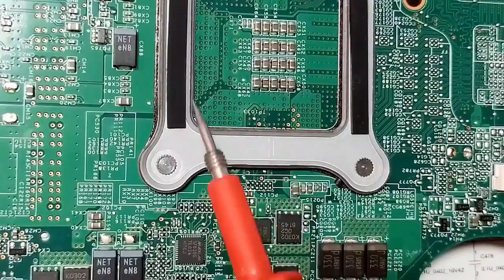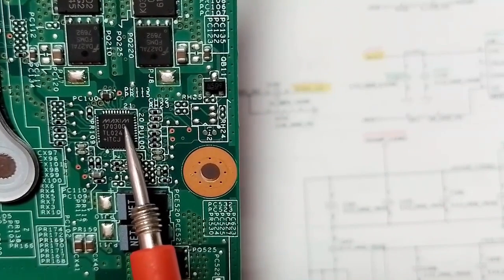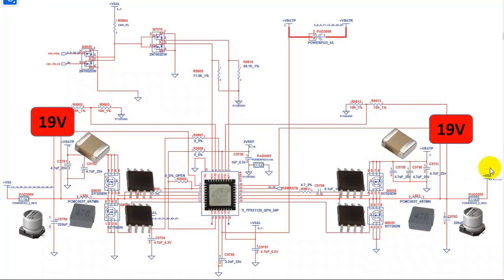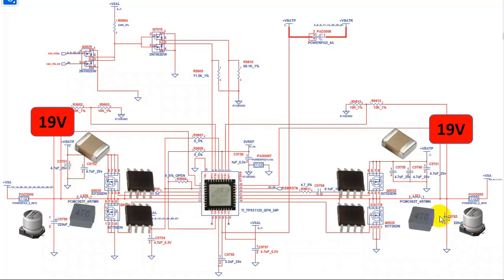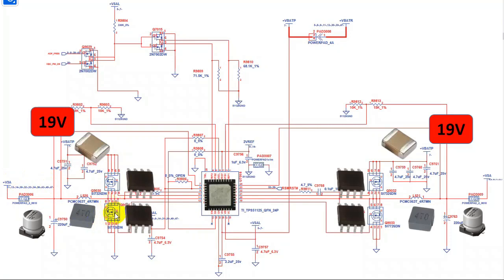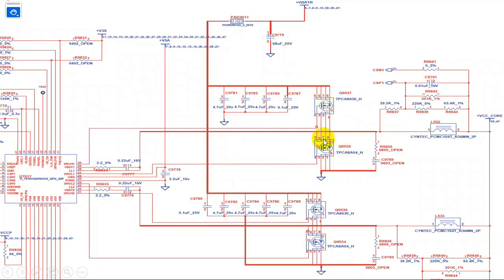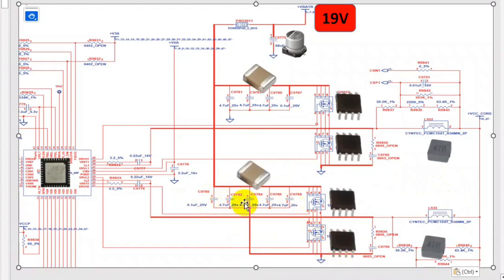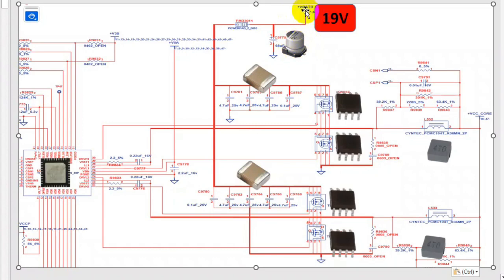The shocking Tips about Laptop motherboard Repair - How to diagnose faulty computer - PC Circuits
How to diagnose & repair a Dead laptop motherboard course👇
Microscope
Voltage Injector
Programmers
Soldering Equipment
Storage / Rack
SMD Books
Tempered Glass
Test Tools
Components
Donor Boards
Gadgets / Accessories
Ports / Connectors
Tweezers
Adhesive
Apparel